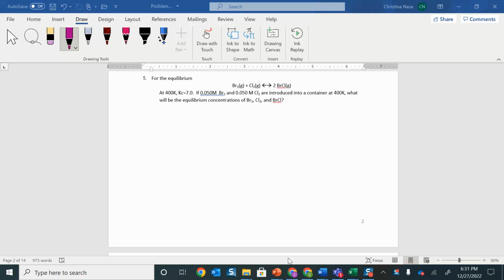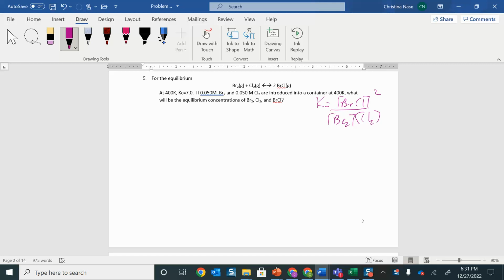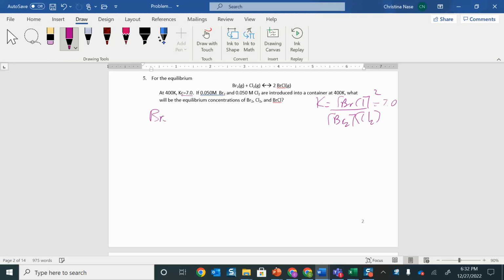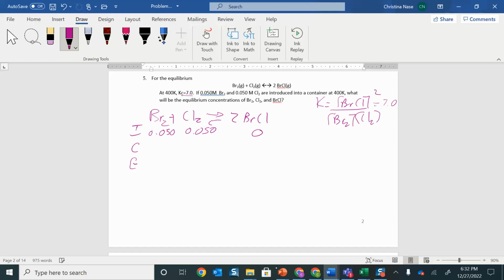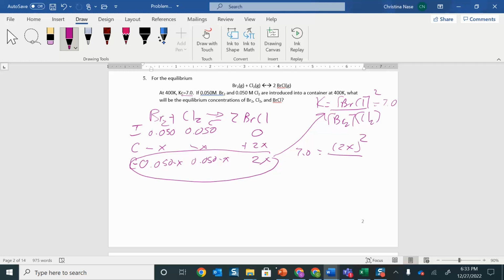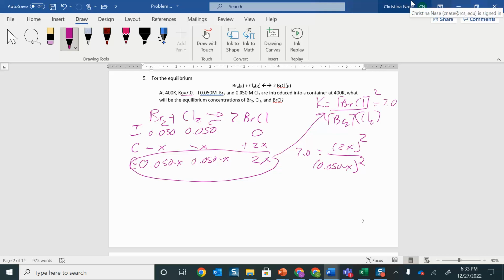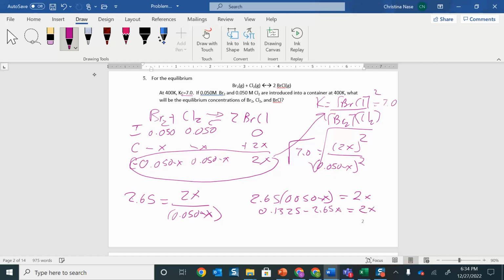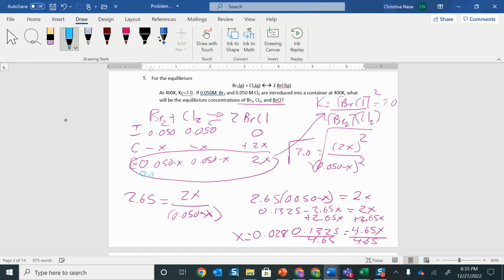CHM 112 PS4 #6